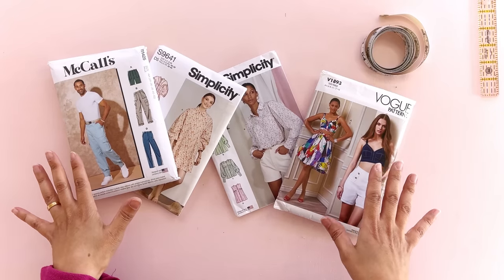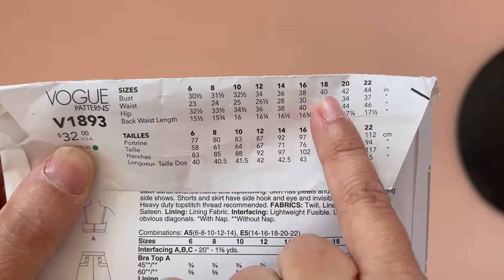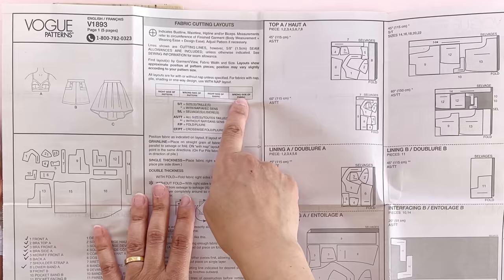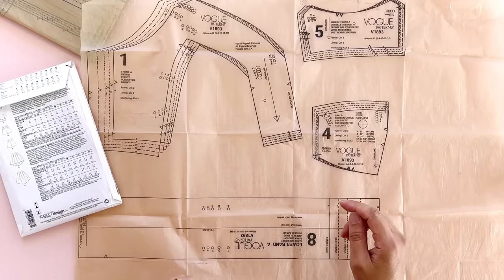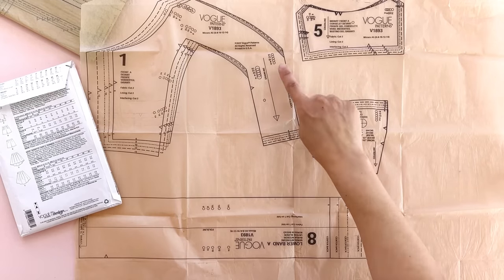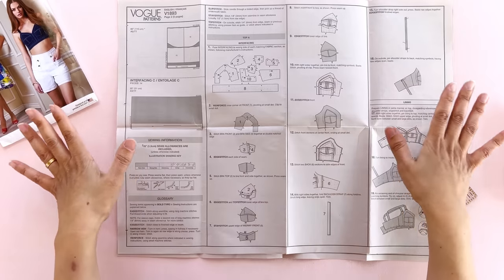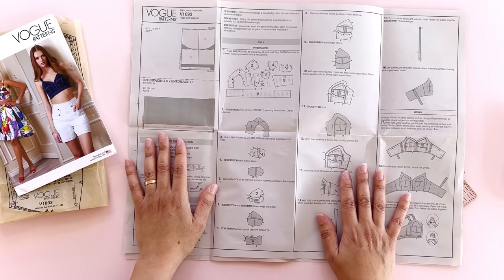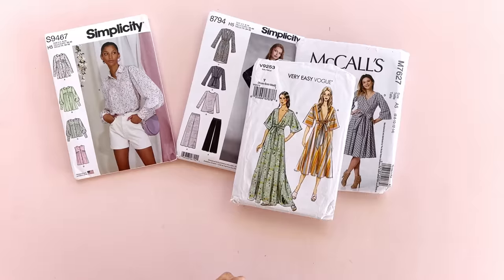Inside Big 4 Sewing Patterns: 7 TIPS & TRICKS!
Sizing! Notches! Ease! Grainline! Let’s get inside the envelope of a Big 4 sewing pattern and get STITCHING.

Love always,
Marcy & Rob